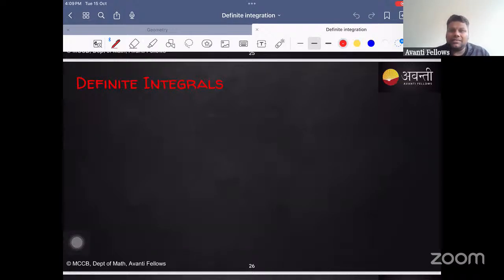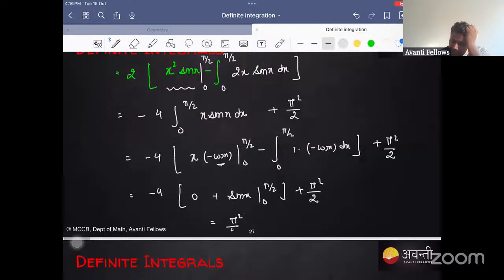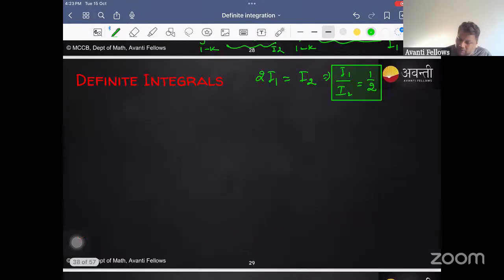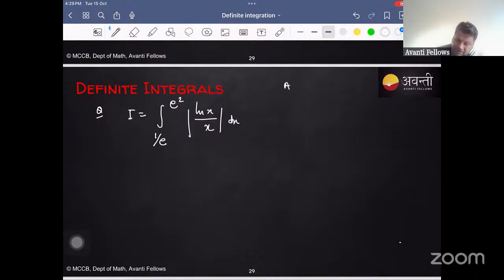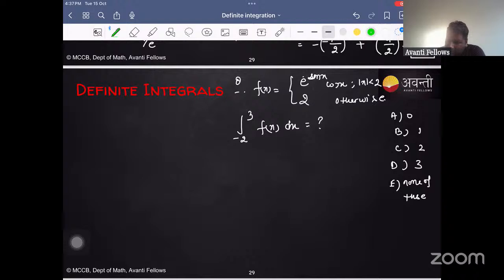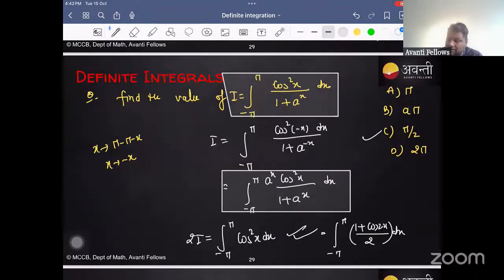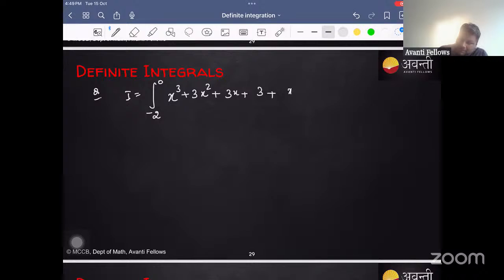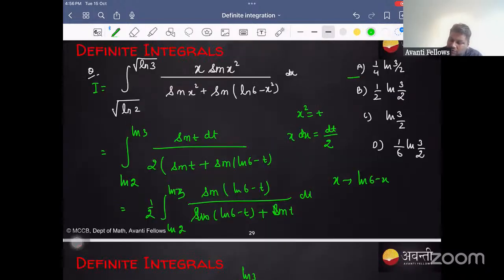Class 12 - 020 - Definite Integration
here we will discuss strategies to solve Definite Integration